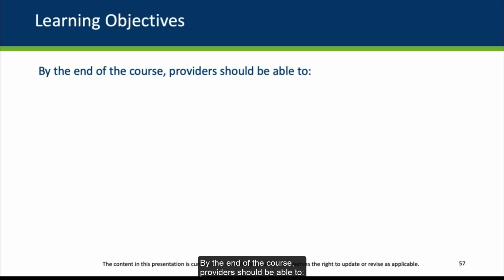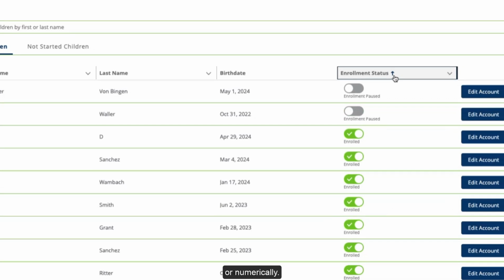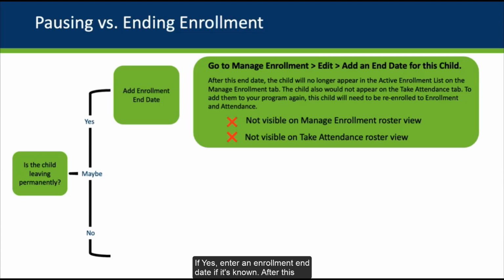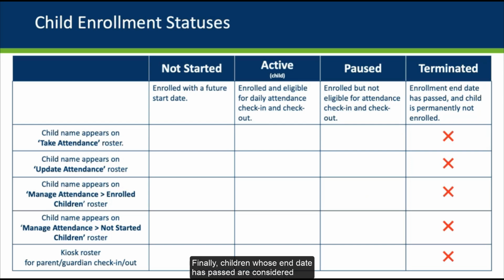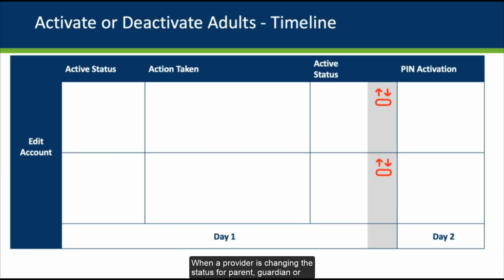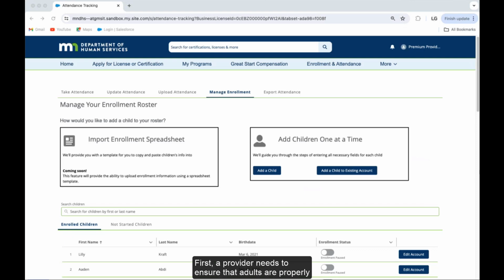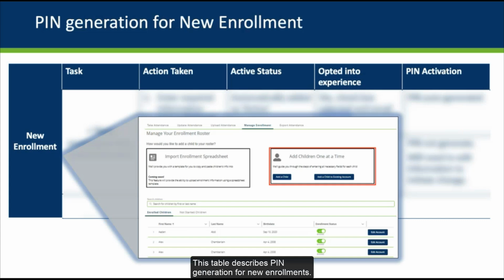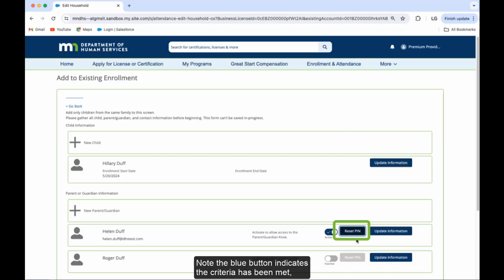DHS Provider Hub: Enrollment – Management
This process outlines the action to take when a provider needs to update information within an already existing account, whether the child is currently enrolled or has been enrolled for a future start date.

00:02:25 Enrollment dashboard
00:07:33 Modify a child’s enrollment status
00:12:11 Edit child information in an account
00:13:26 Edit adult information in an account
00:14:21 Edit an adult’s active/inactive status
00:18:20 PIN reset for kiosk experience